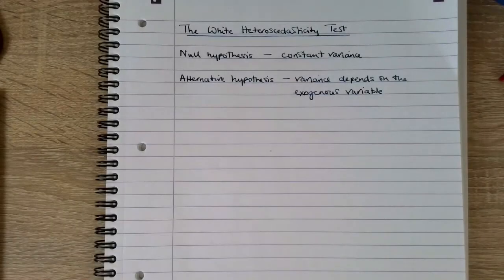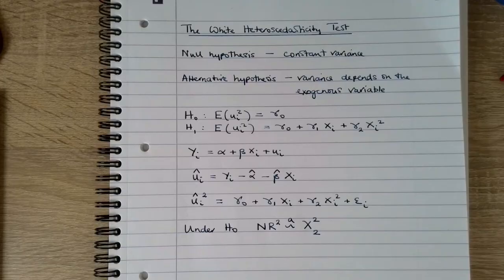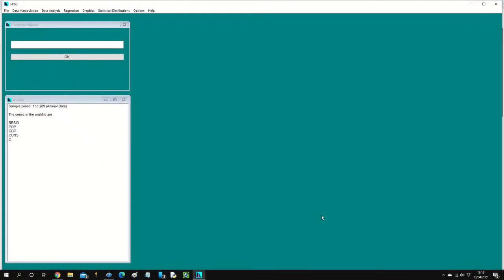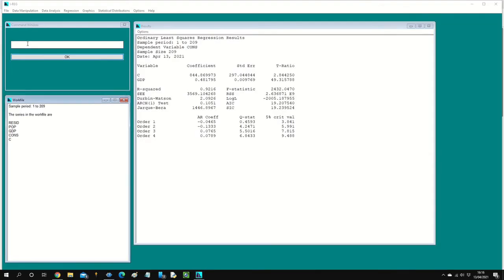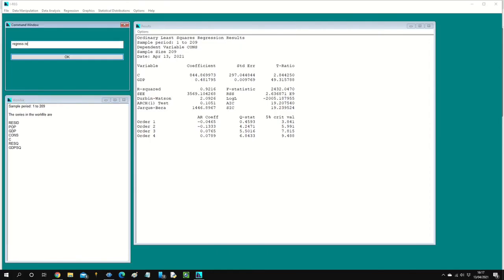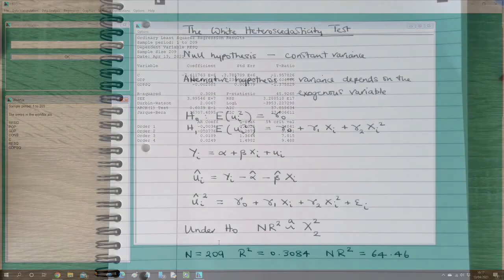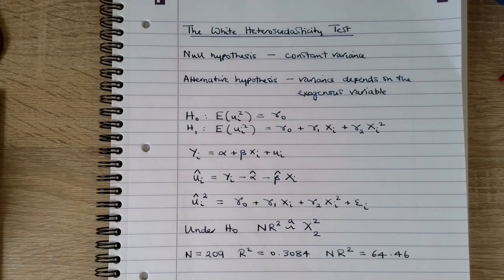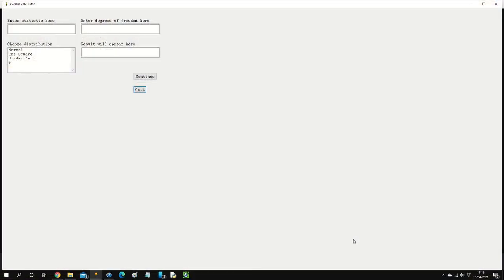White Test for Heteroscedasticity